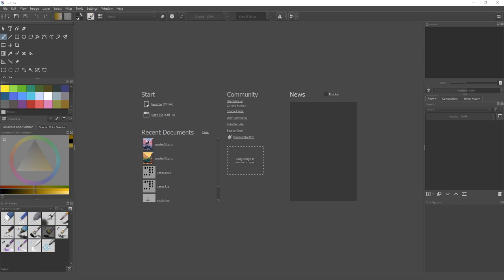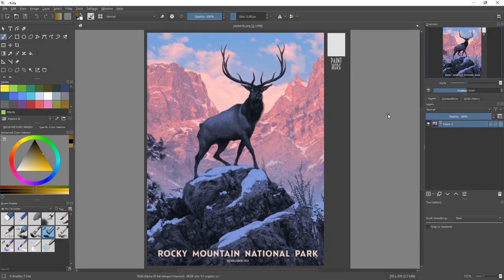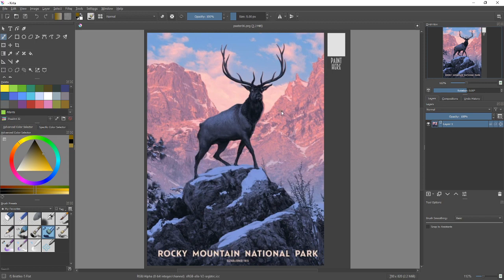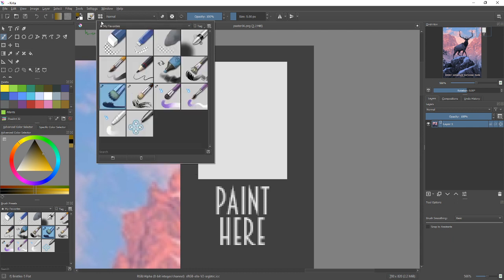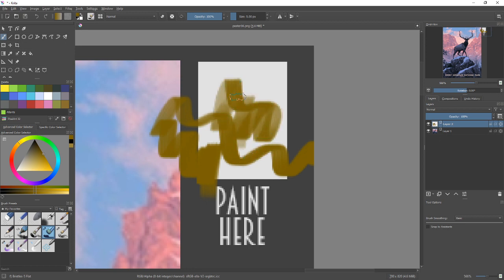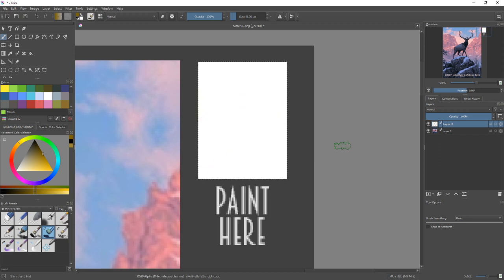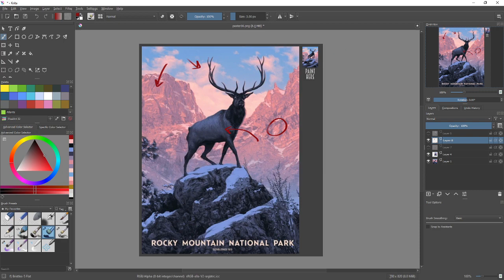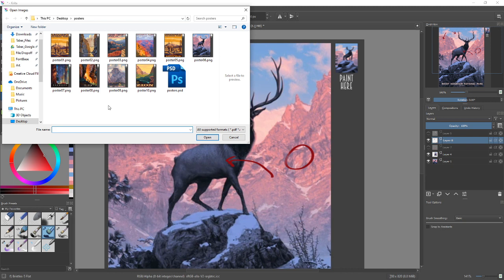Paint 01 - Thumbnail Study